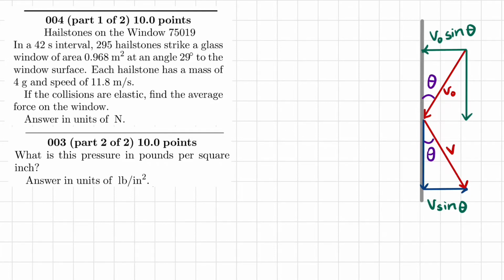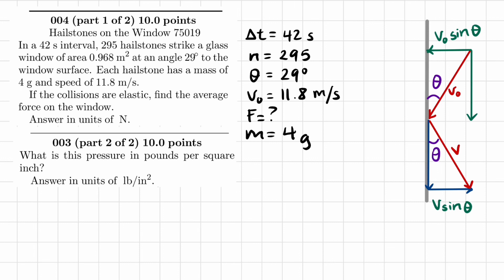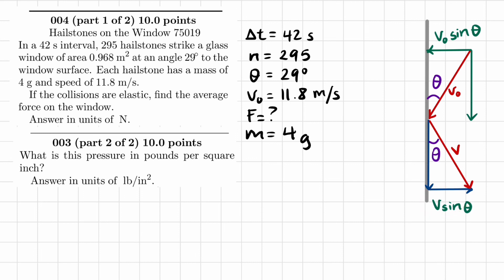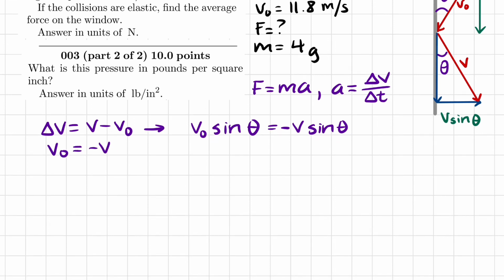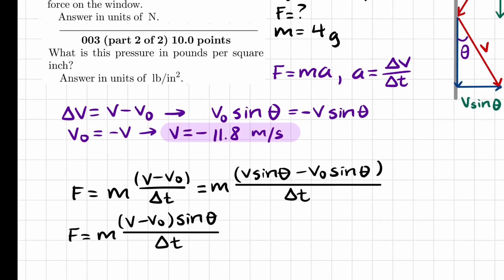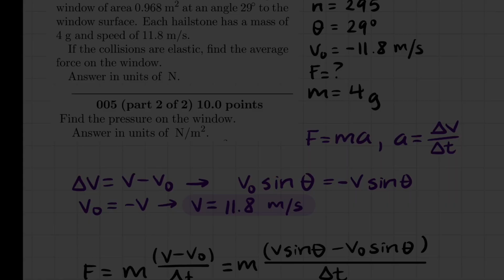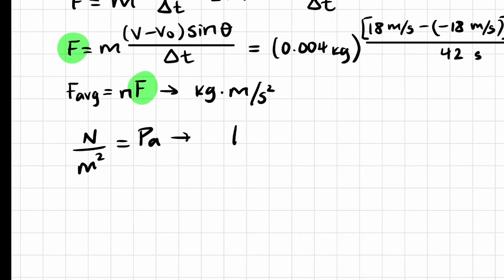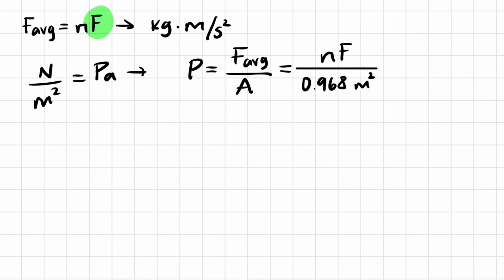Force and Pressure: Hailstones Hitting a Window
In this video, we will find the average force of hailstones hitting a window at an angle and the pressure they produce on the glass. We will employ Newton’s Second Law of Motion and Trigonometry.